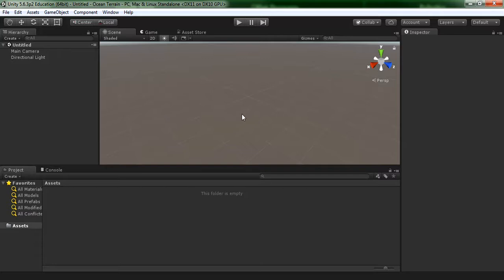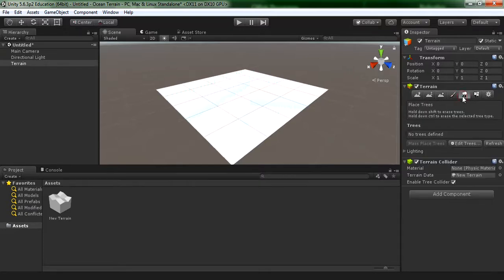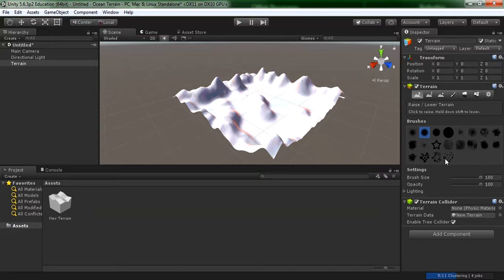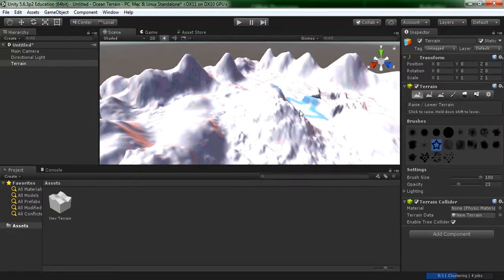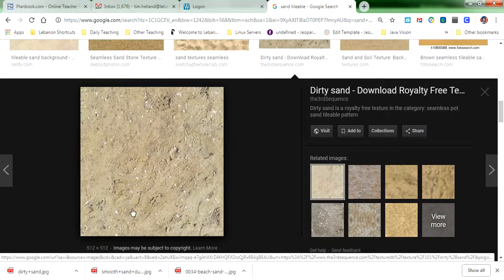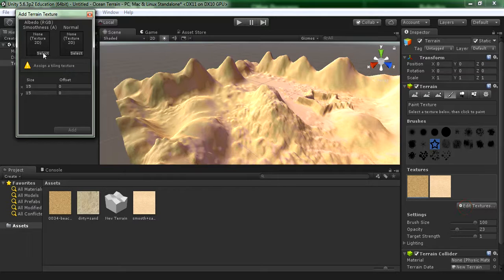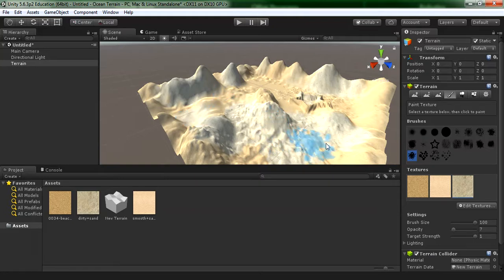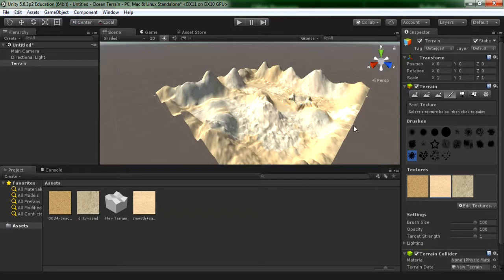Basic Sea Floor Terrain in Unity